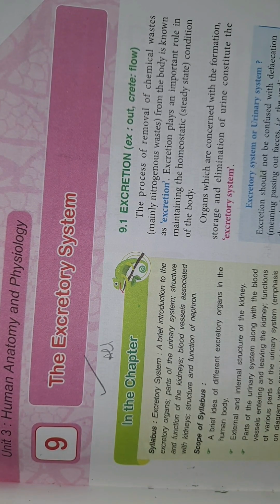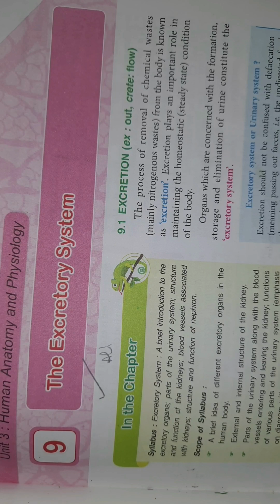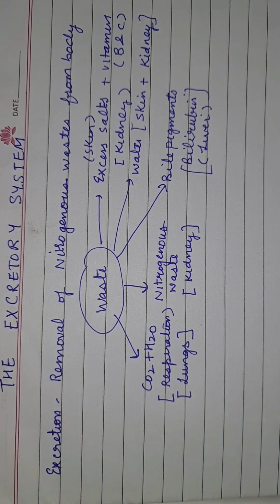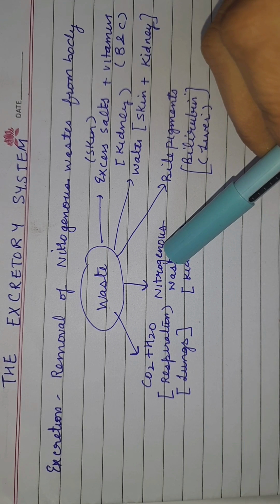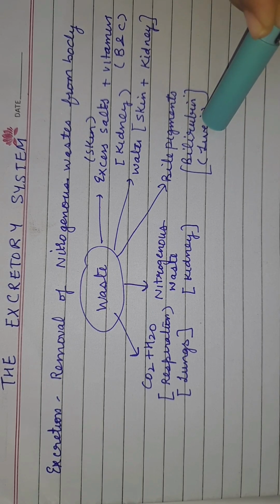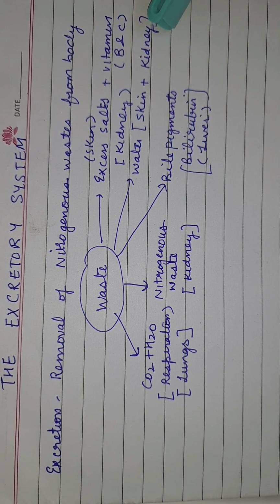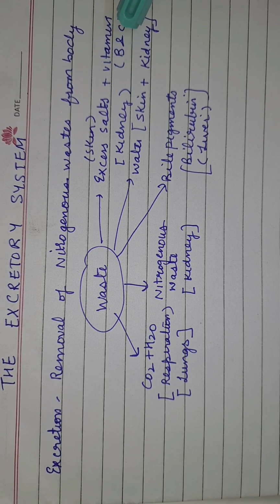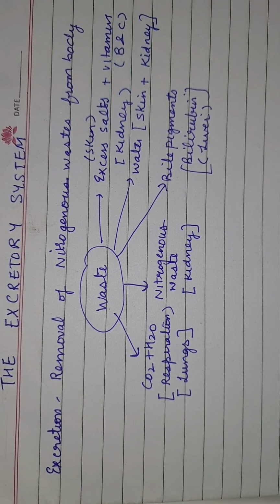Class 10 Excretory system part 1